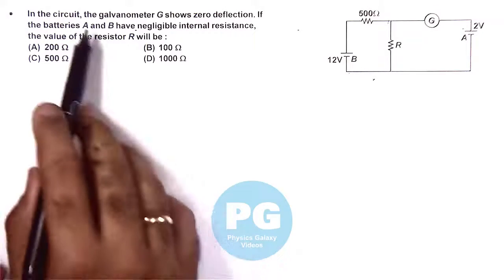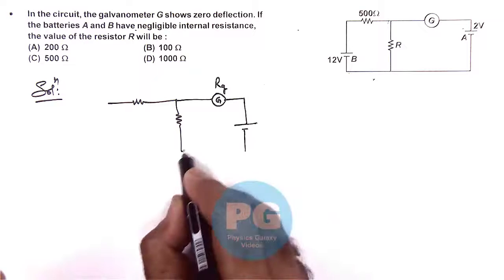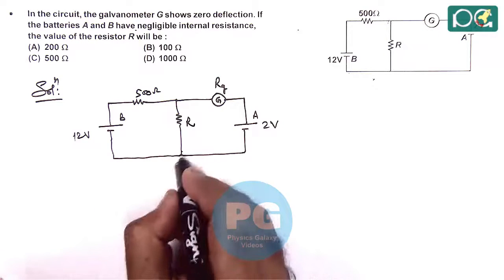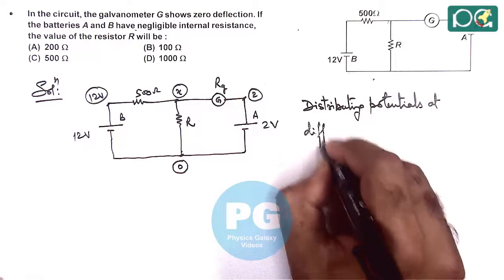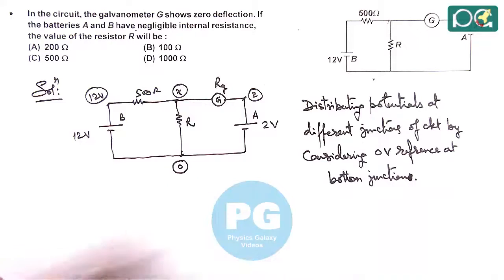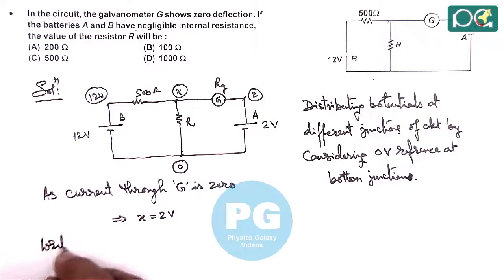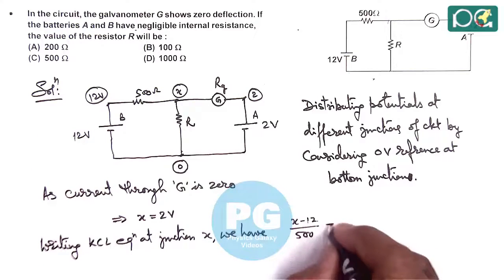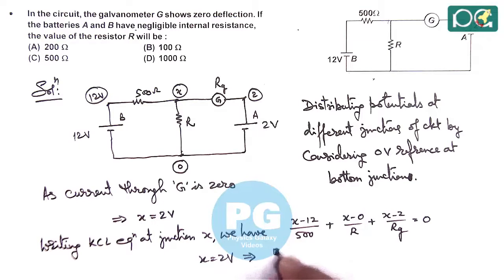JEE Main 2005 Physics Solutions | Electrical Measuring Instruments-02